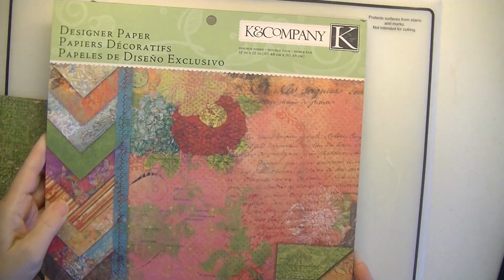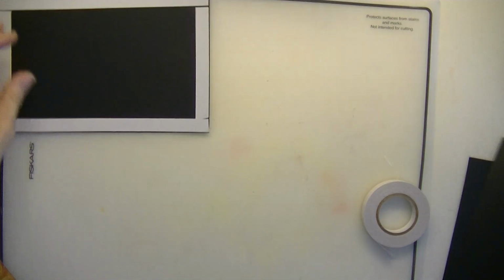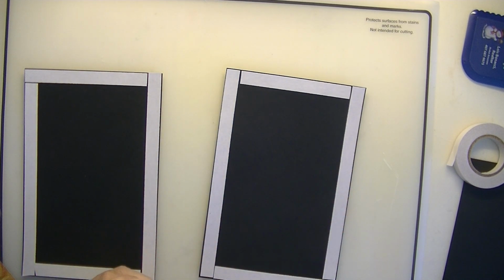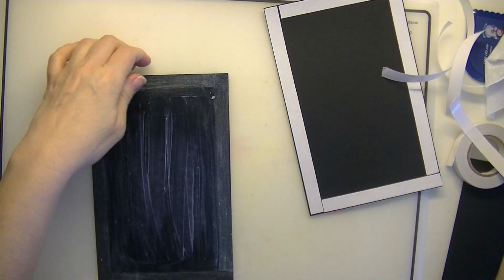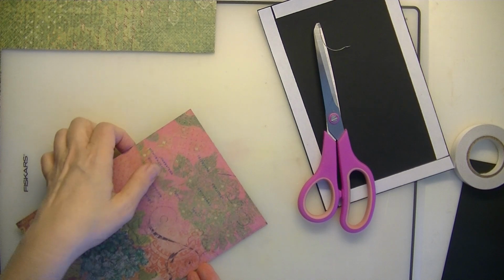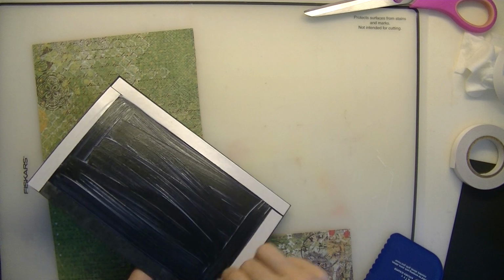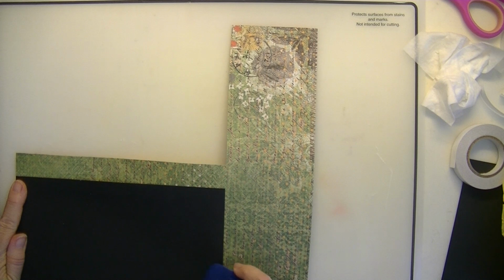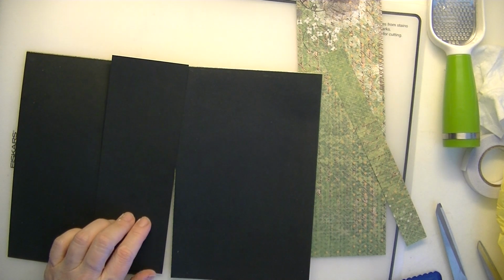China Rose Junk Journal